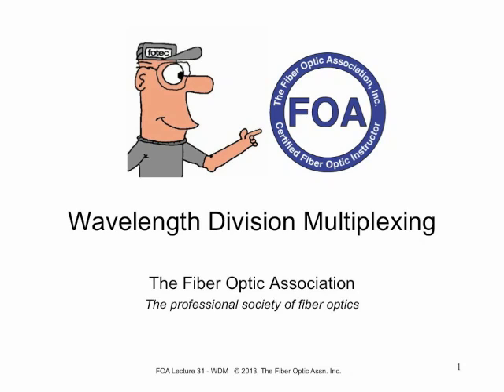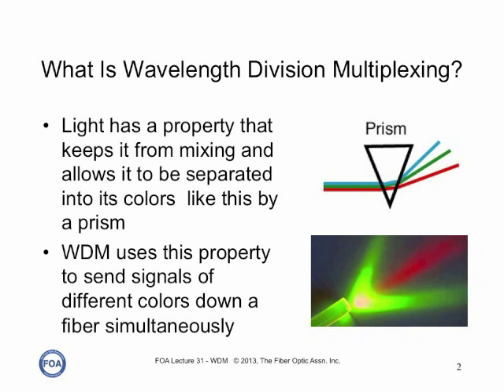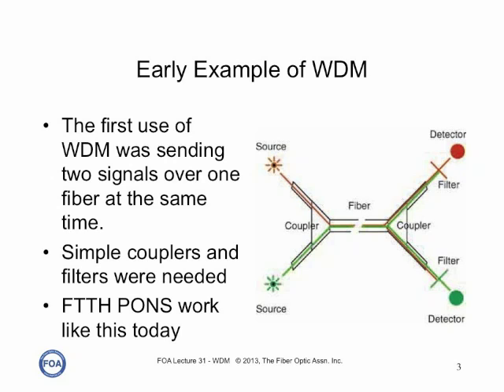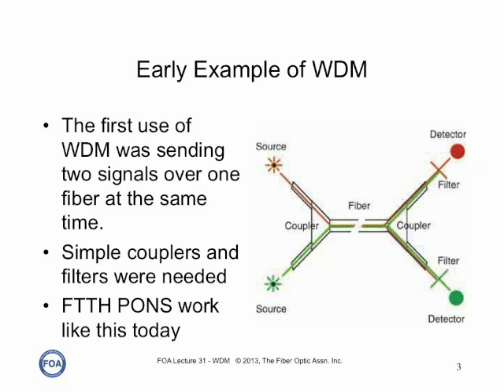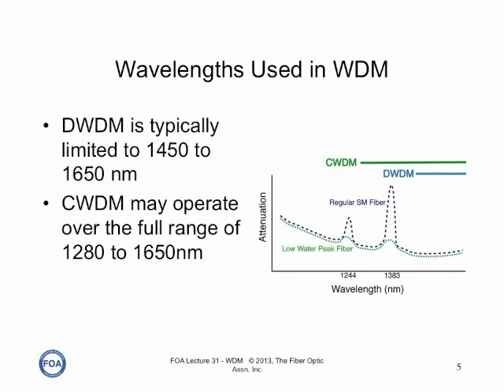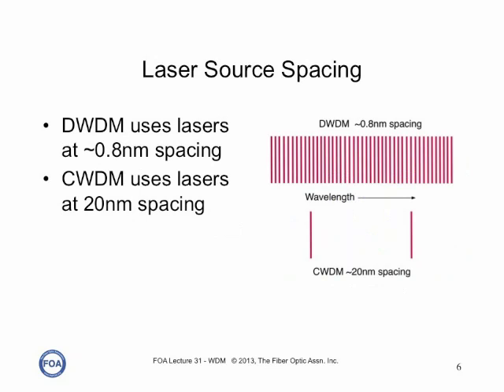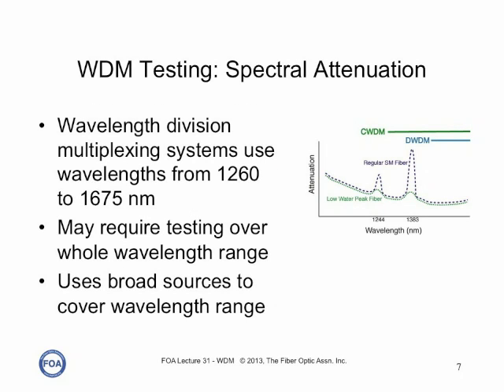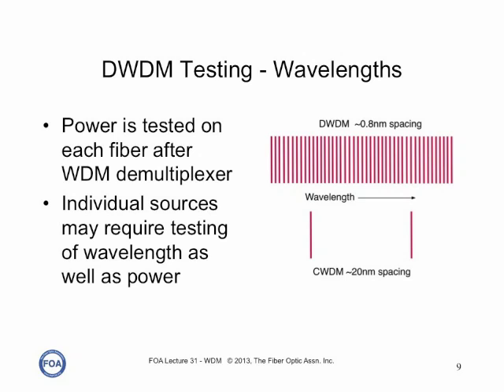FOA Lecture 31 Wavelength Division Multiplexing